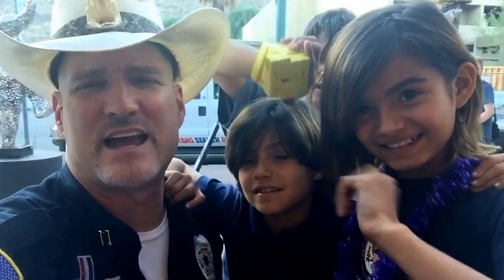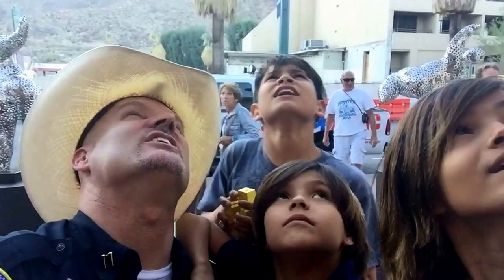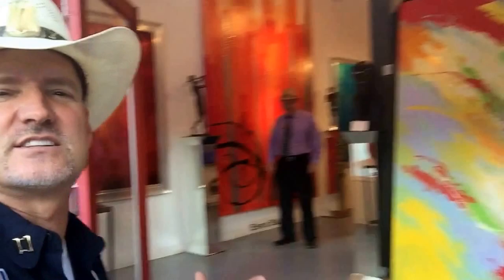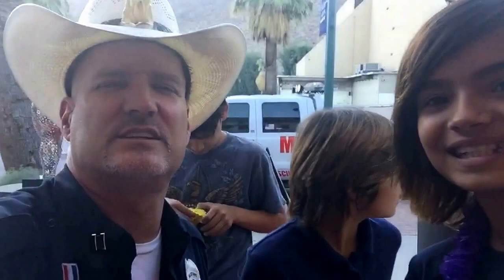Elena Bulatova Fine Art Gallery Palm Springs MustangMedic PROPS